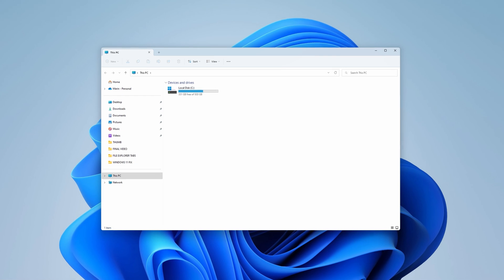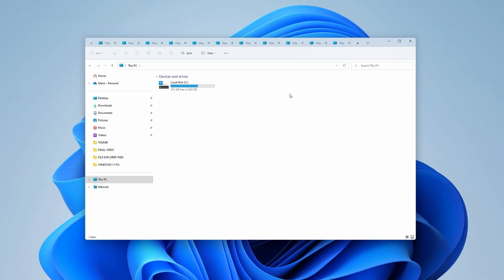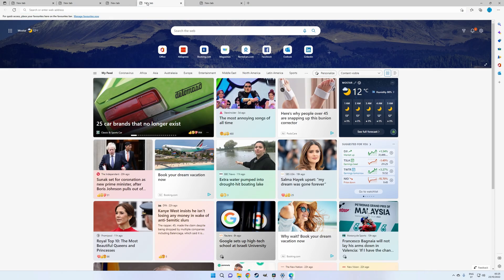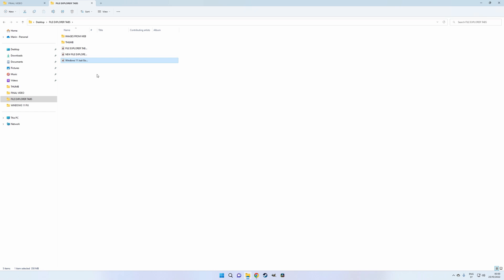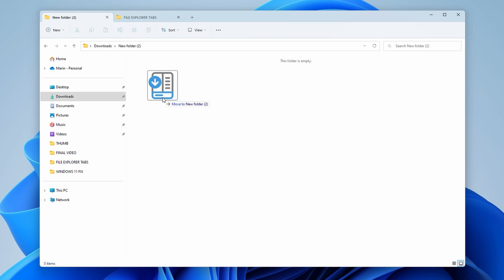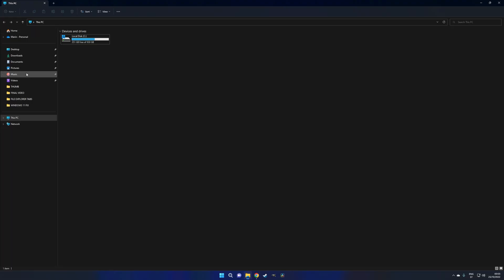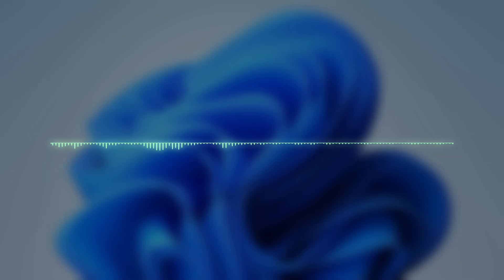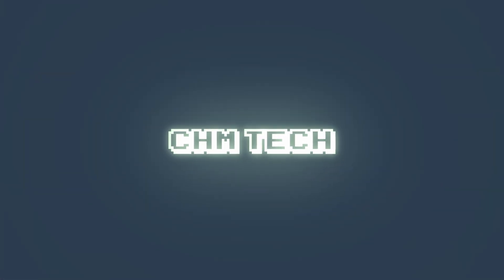Windows File Explorer Finally Has Tabs!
A long awaited Windows 11 feature is finally available to the wider public.